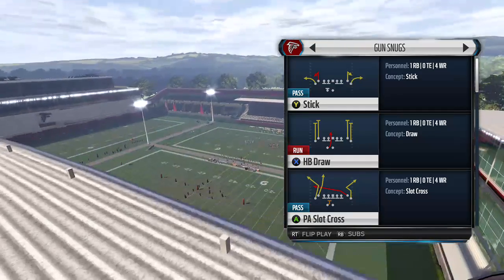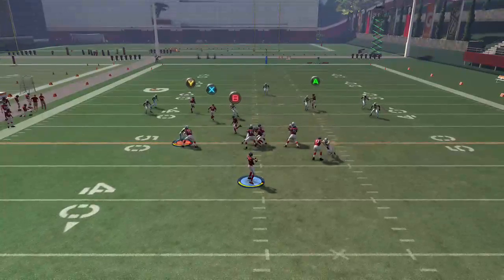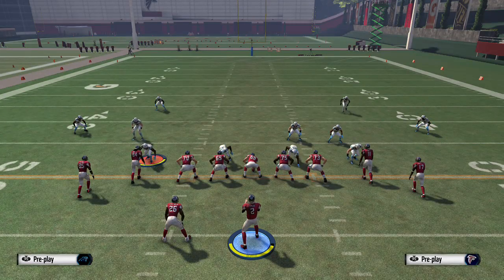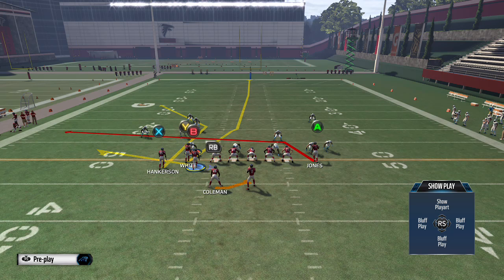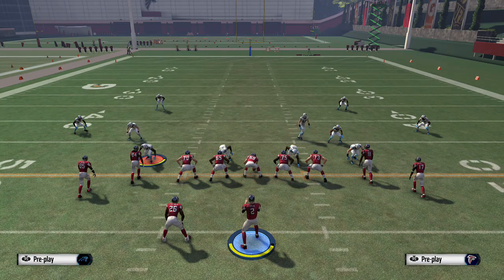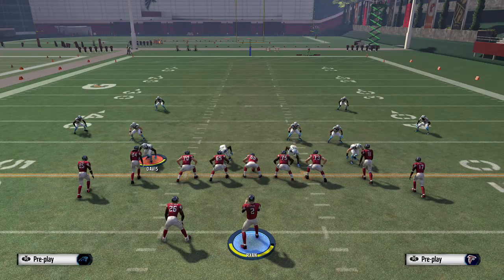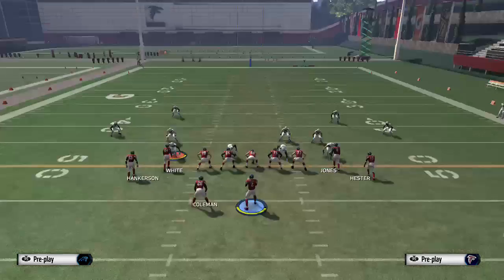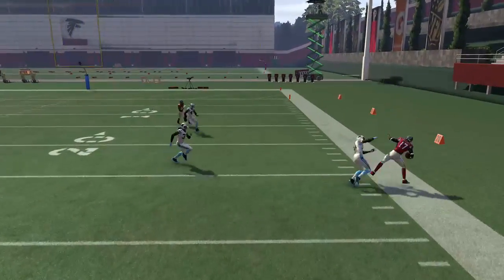Madden 16 Money Plays - Gun Snugs Formation Scheme - PA Slot Cross